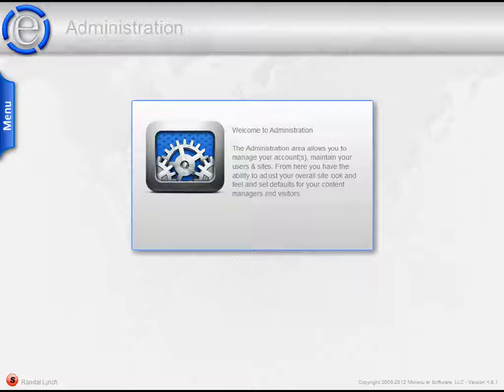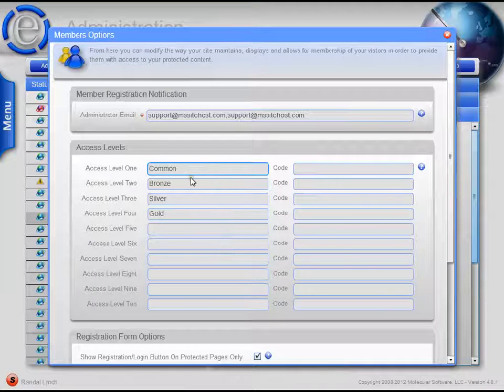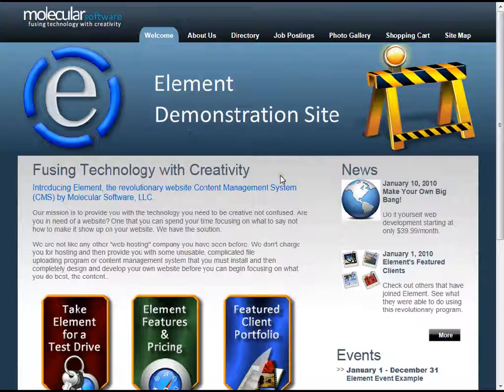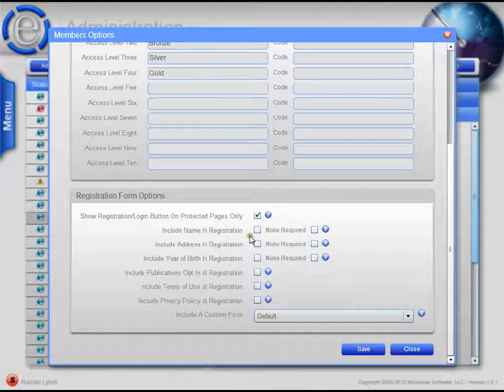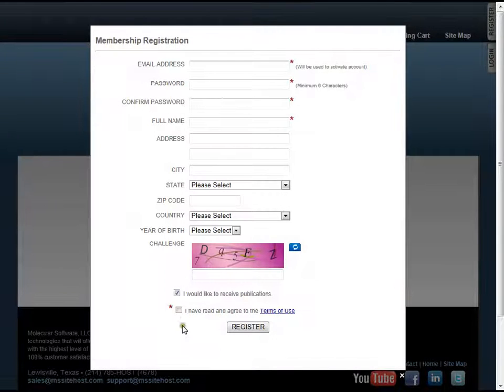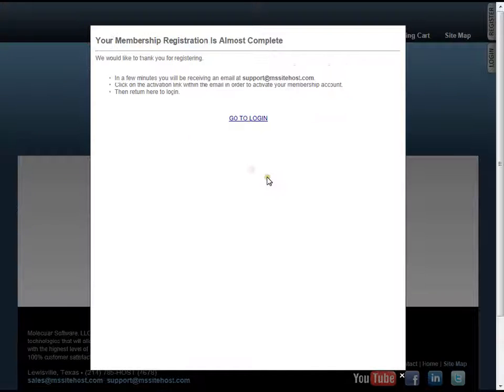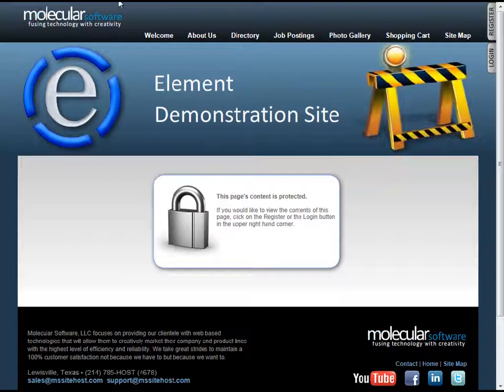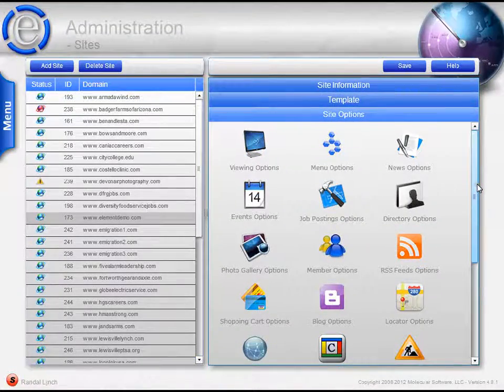Element Tutorial - Member Options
Element tutorial on how to modify your membership options